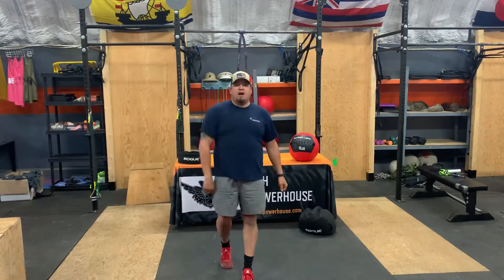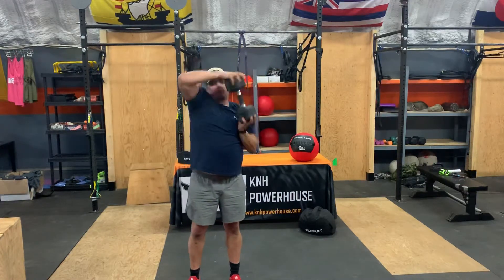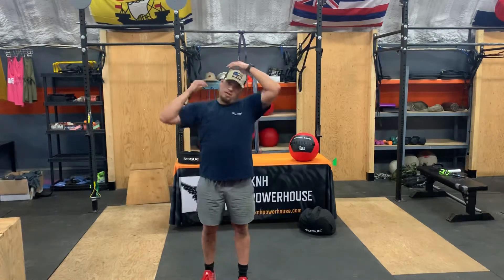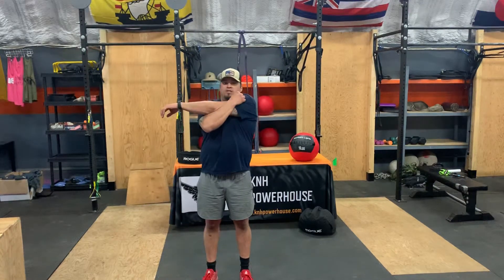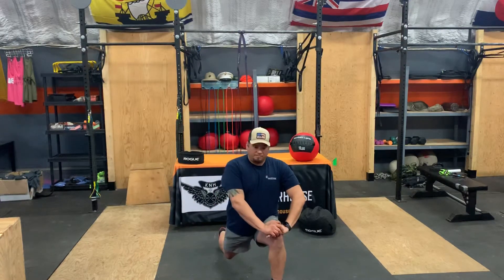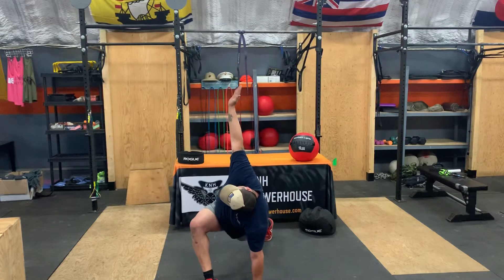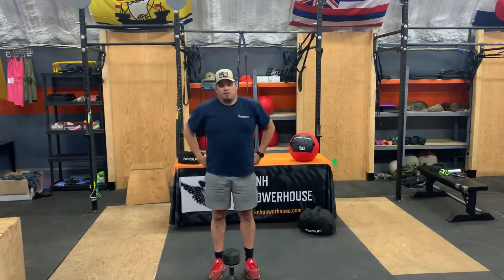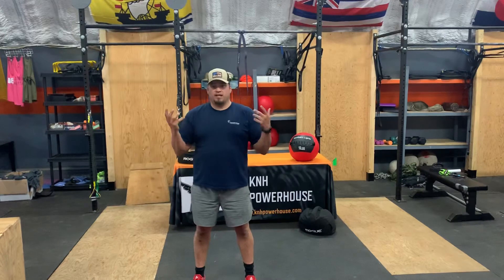KNH goes home April 29 2020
Welcome back to another great at home workout.
Today you will need a skipping rope or just pretend lol
You will also need a dumbbell or anything similar, be creative.

Warmup

2 sets of 20 burpees with 2 min rest between
Weighted around the worlds 5 right, 5 left 3 times

Stretching

Shoulder counter rotation stretch
Figure 8 neck roles
Neck holds
Neck resistance
Shoulder holds across body
Lunges to back knee down to dragon
Back to lunge with both hands down and hand near the foot goes to the sky

WOD

5 sets of 5 Minute AMRAP

40 double unders or 80 singles
20 alternating hang clean & jerk